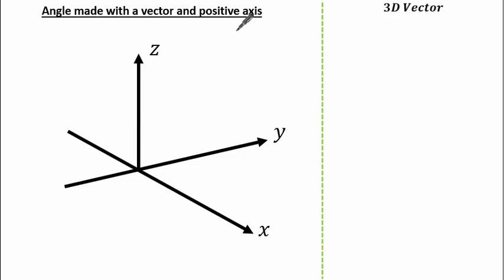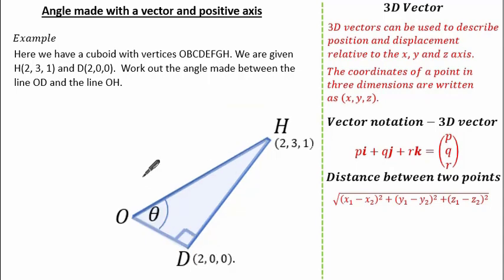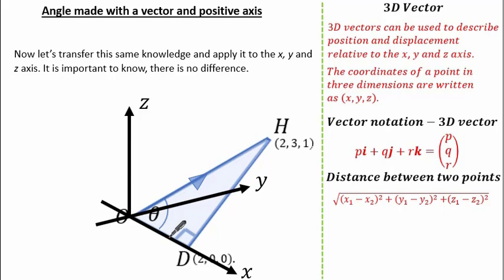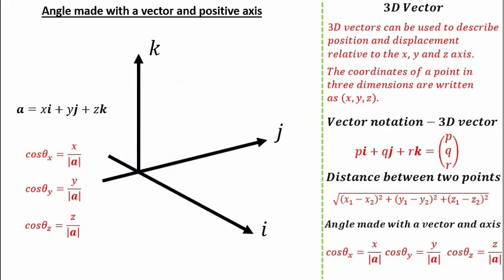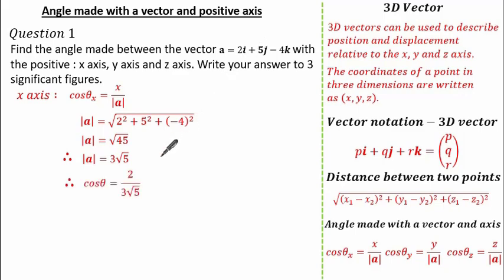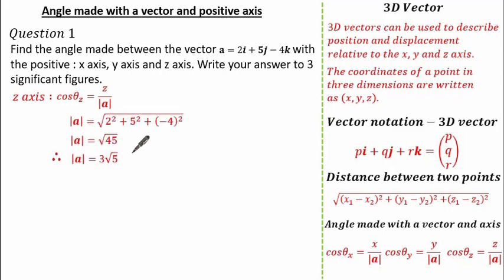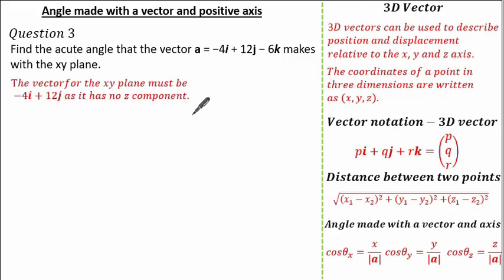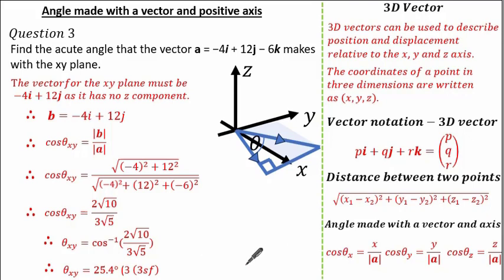Angle between a 3d vector and the positive axis | ExamSolutions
Learn how to find the angle between a 3d vector and the positive x,y or z axis